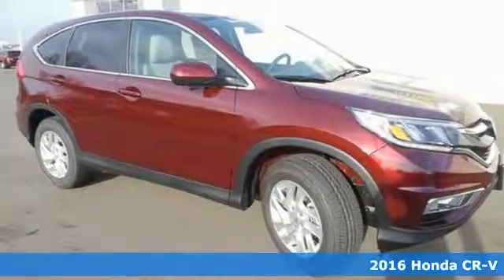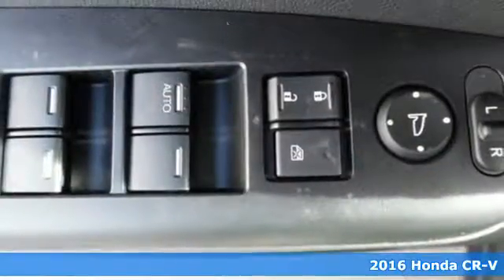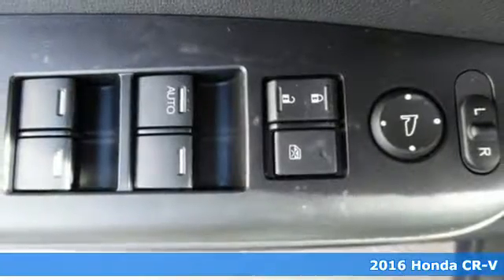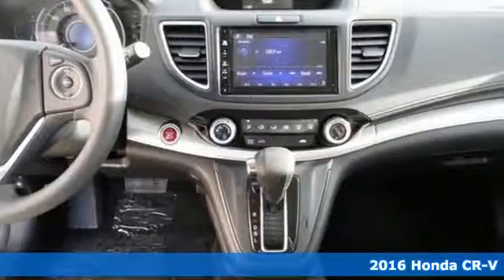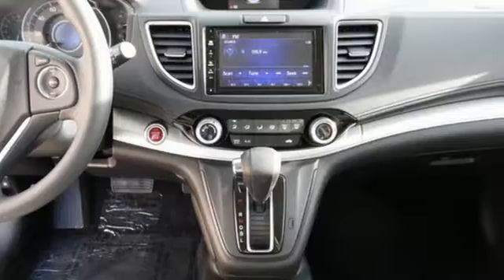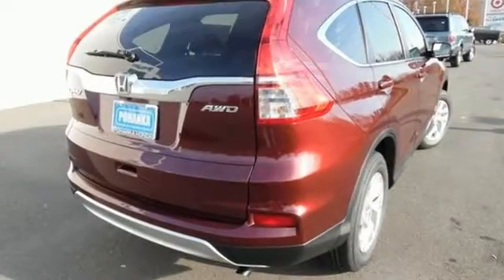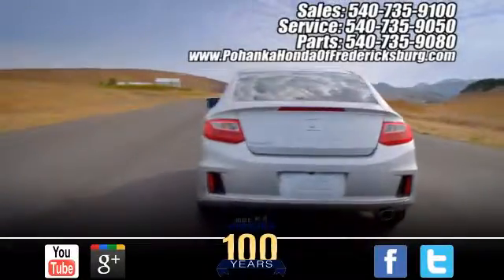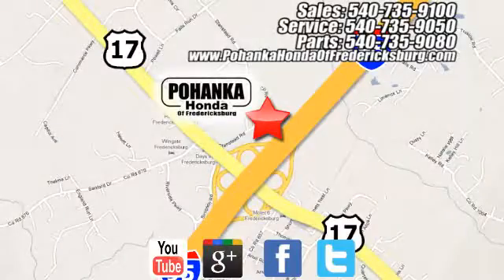New 2016 Honda CR-V Fredericksburg VA Richmond, VA FGH717525 - SOLD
Year: 2016
Make: Honda
Model: CR-V
Trim: EX
Engine: 2.4L I4 DOHC 16V i-VTEC
Transmission: CVT
Color: Red
Interior: Gray
Stock #: FGH717525
VIN: 2HKRM4H53GH717525
AWD. Open door pricing. More than enough room for your bring-alongs. This terrific-looking 2016 Honda CR-V is the rare family vehicle you have been trying to find. They don't make them like this anymore. All prices exclude taxes, title, license, and dealer processing fee of $599.00. Published price subject to change without notice to correct errors or omissions or in the event of inventory fluctuations. All features not on all vehicles. Vehicles shown are for illustration purposes only. MPG is based on 2017 EPA mileage ratings. Use for comparison purposes only. Your mileage will vary depending on driving conditions, how you drive and maintain your vehicle, battery-pack (hybrid only) and other factors.

Address:
60 South Gateway Drive